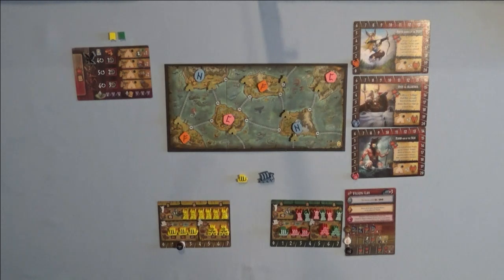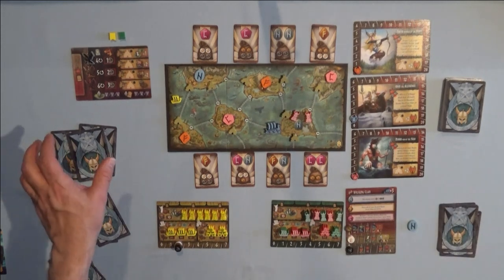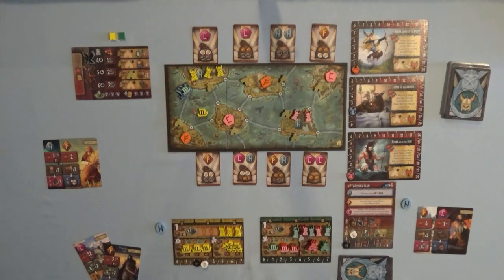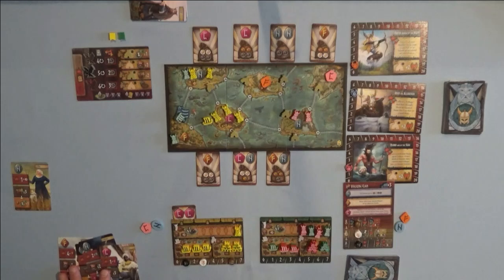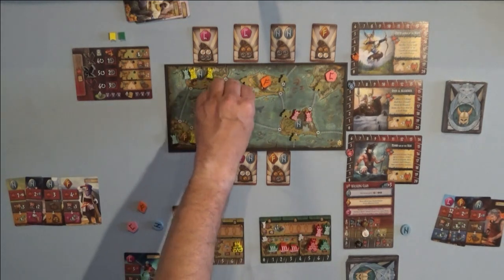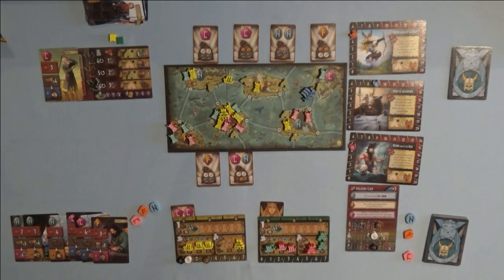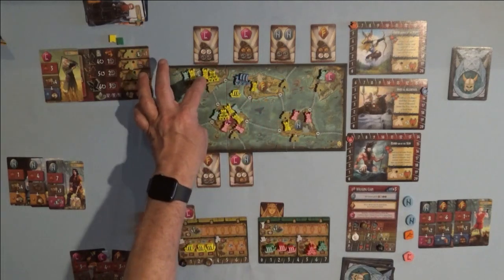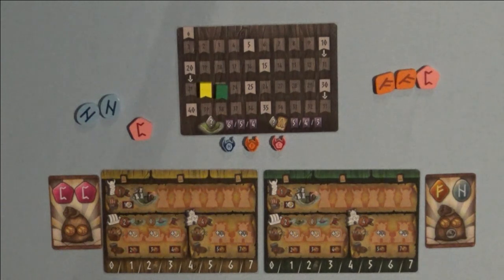Tiny Epic Vikings Solo Playthrough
Join me as we try to control islands and Rune Stones while trying to gain the most points from the fury of the Norse Gods in Tiny Epic Vikings

Reach me here in the comments below or at

00:00 Title Sequence
00:35 Set-up
5:25 Era 1
18:04 Era 2
32:57 Era 3
44:20 Scoring
46:18 Final Thoughts
49:26 Outro